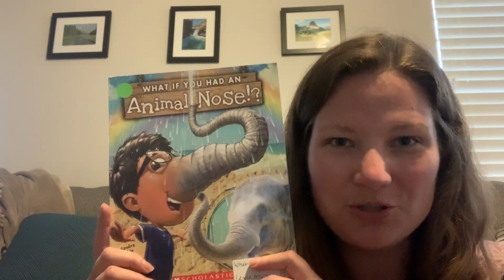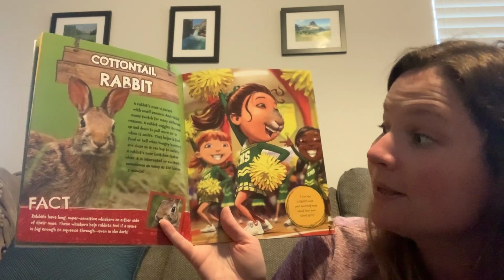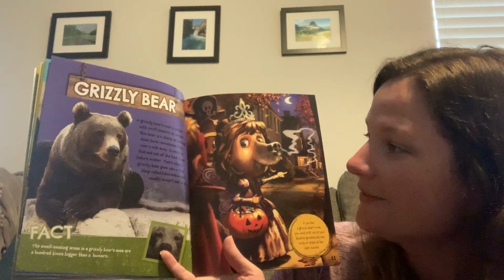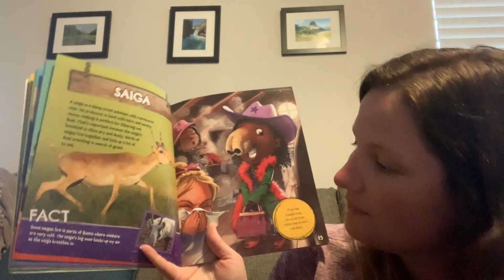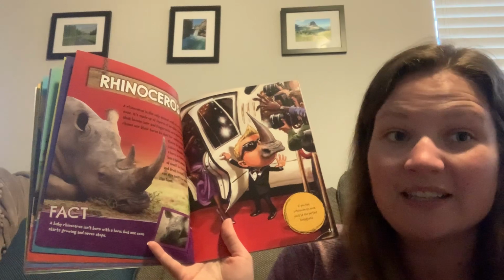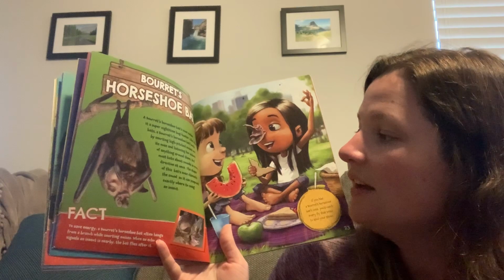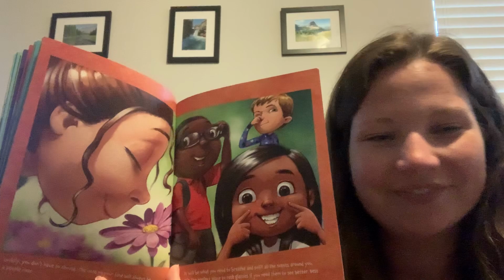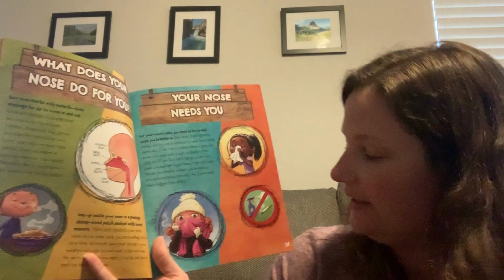What if...animal nose?